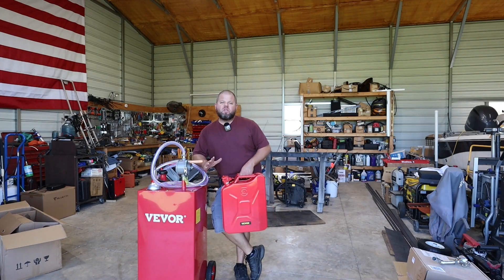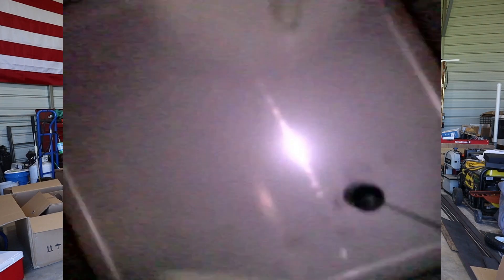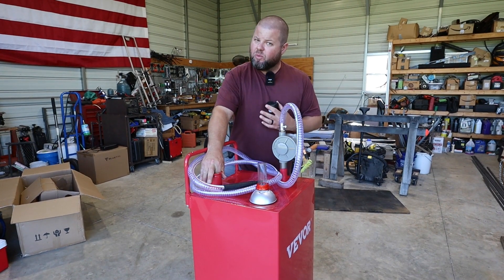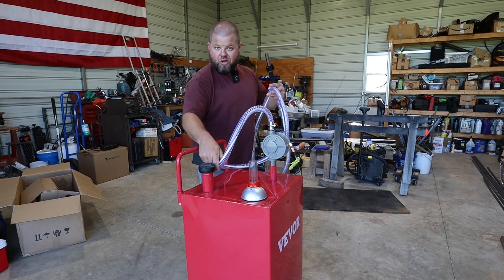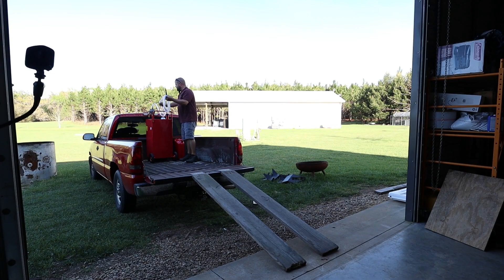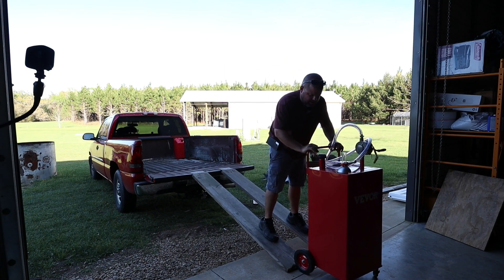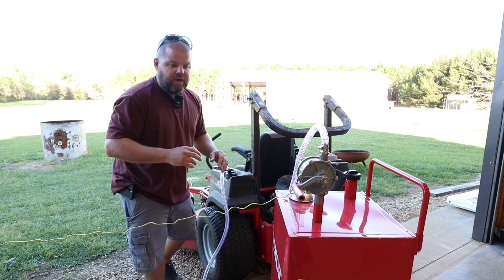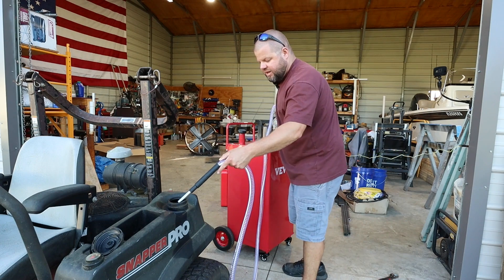Better fuel storage options! Viewer requested! Vevor fuel caddy #739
I test the Vevor fuel caddy and jerry can gas can in this episode.

Wifi endoscope

Our address